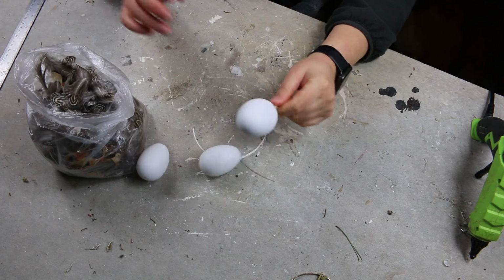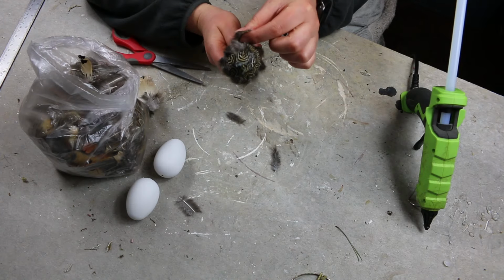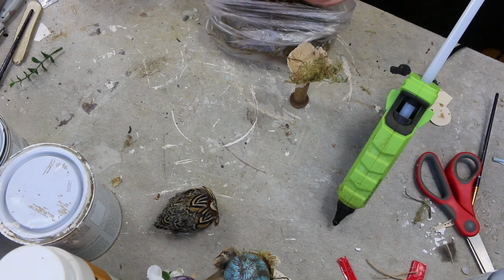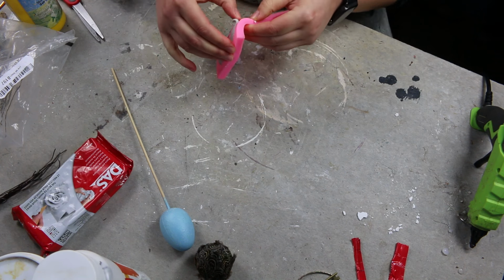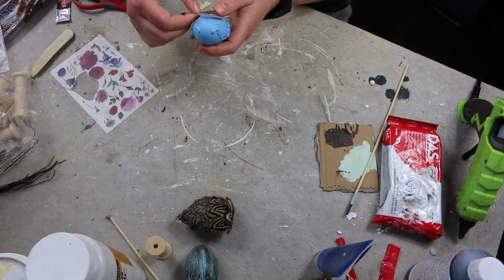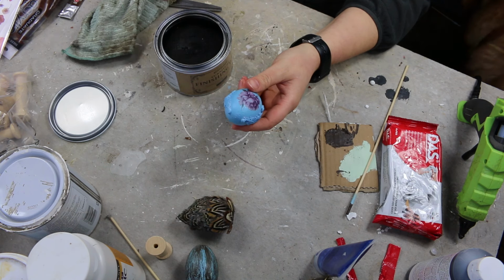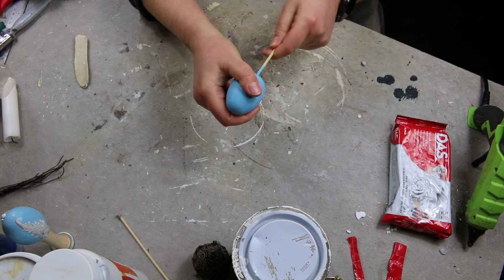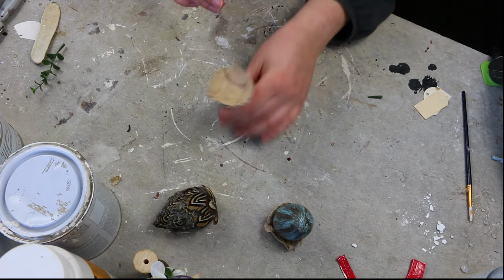Easter Egg Decorating Ideas and Techniques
Get inspired with these creative Easter egg decoration ideas and techniques! From traditional dyeing methods to unique painting and embellishment techniques, this video will show you how to take your Easter egg decorating to the next level. Learn how to create beautiful and intricate designs that will impress your friends and family this holiday season.